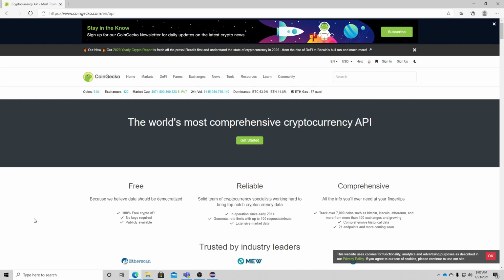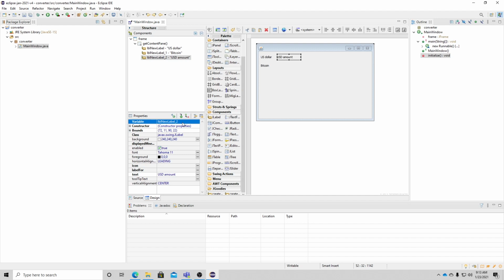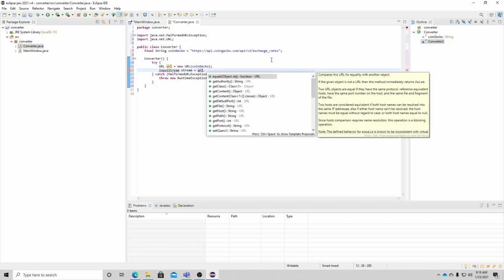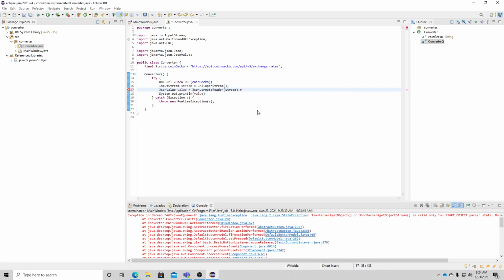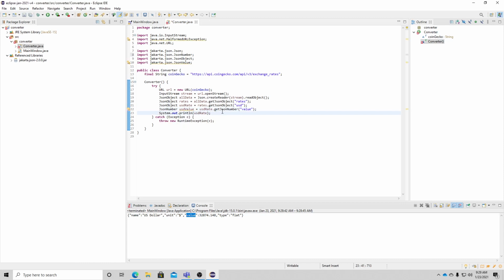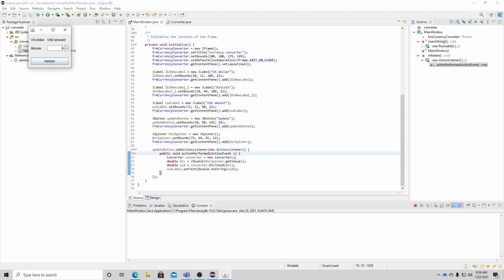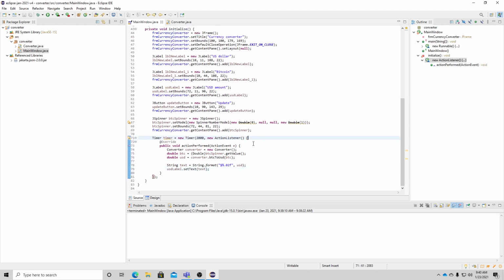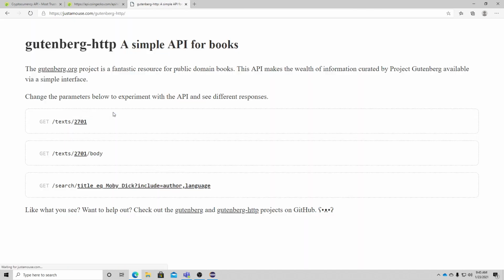Using a JSON API in your app